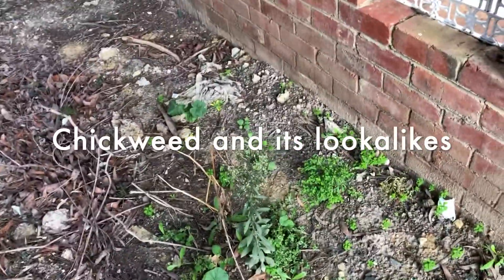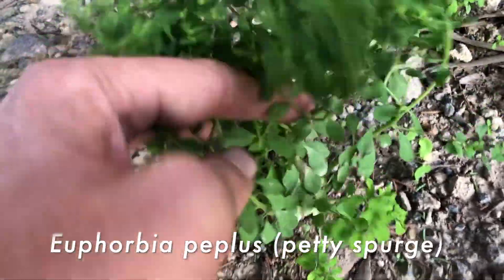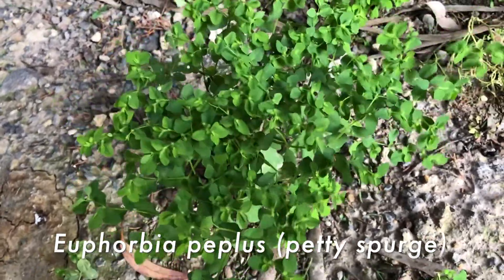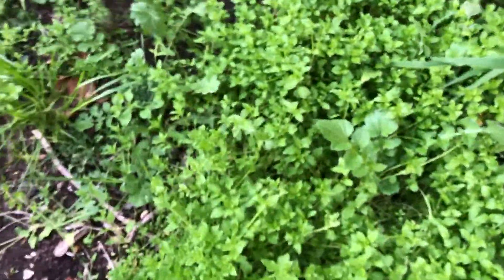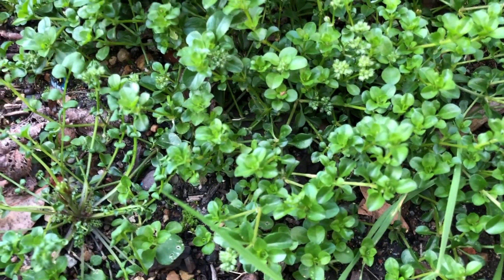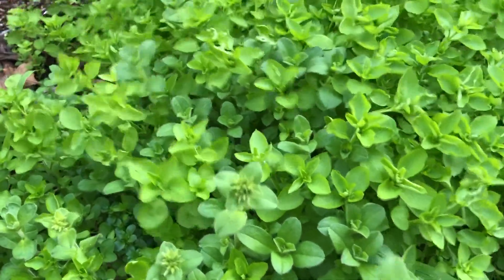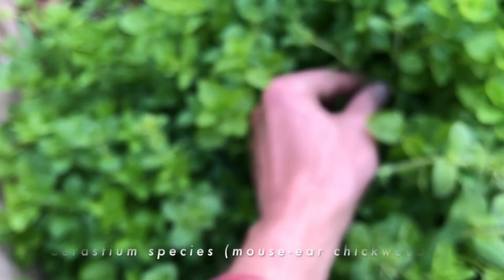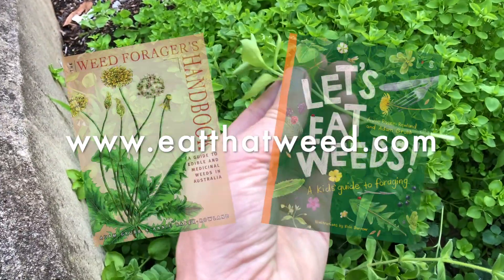Chickweed (Stellaria media) and its lookalikes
Some of the common lookalike species to the edible and medicinal plant chickweed. For copies of The Weed Forager's Handbook and the forthcoming kids' book Let's Eat Weeds (both by Adam Grubb & Annie Raser-Rowland)